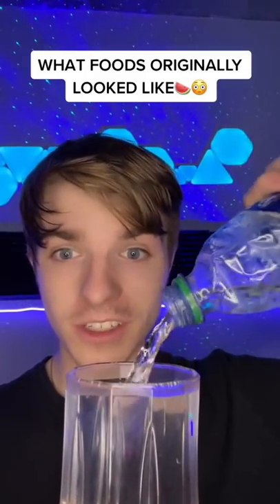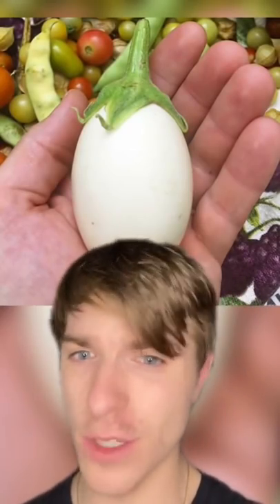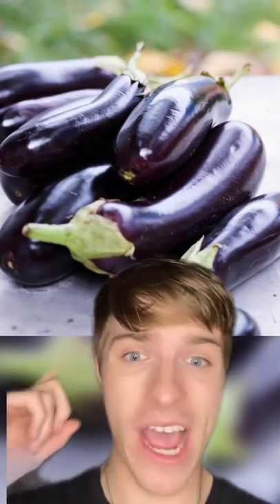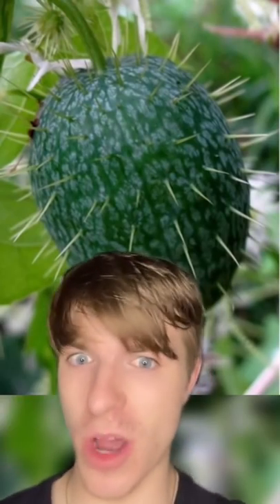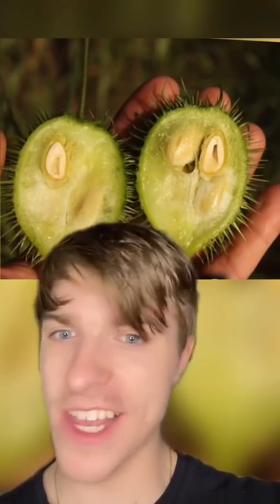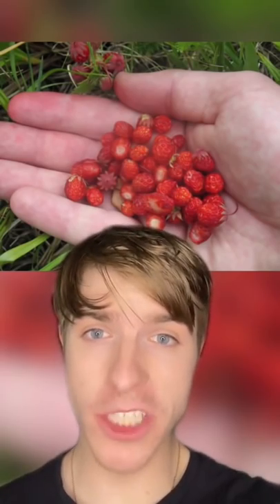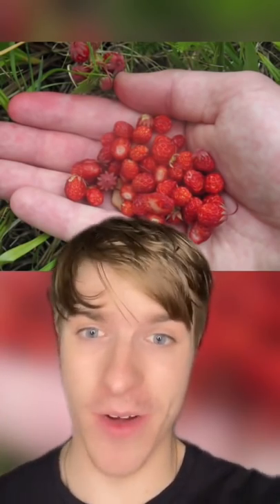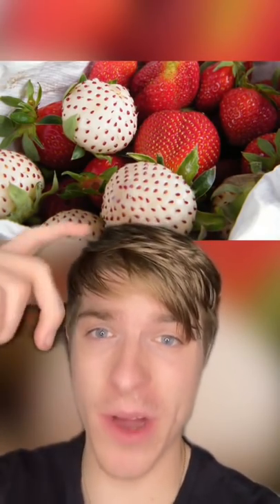WHAT FOODS USED TO LOOK LIKE!!